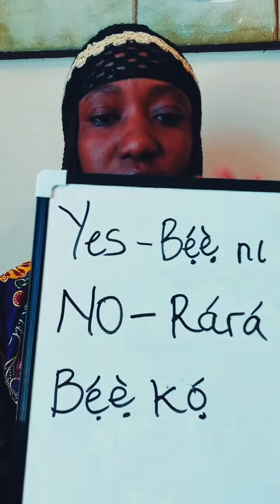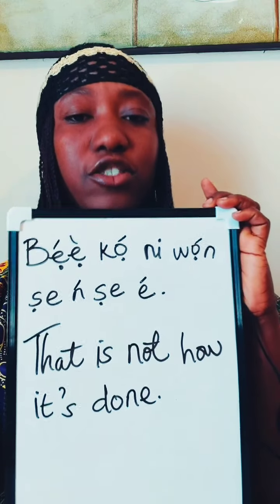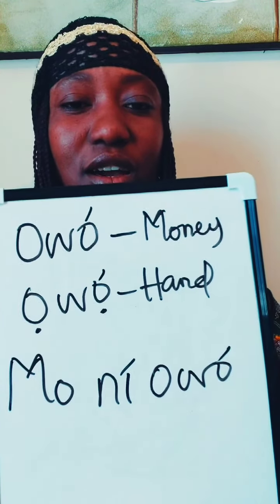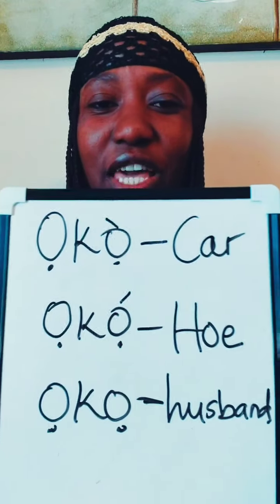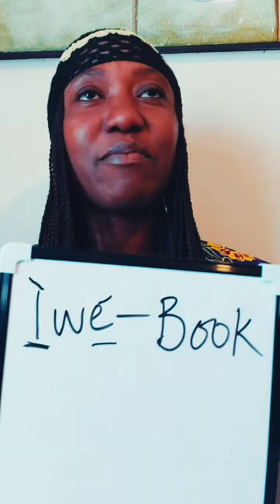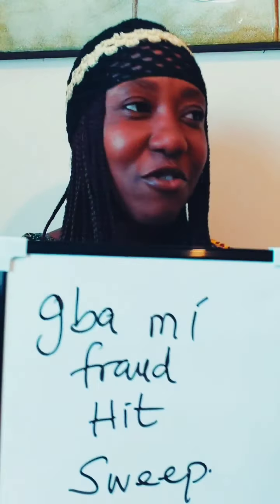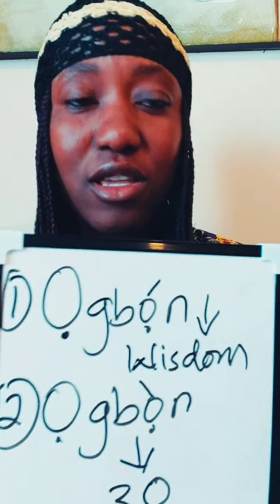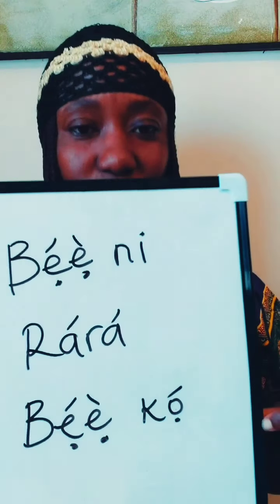Write Yoruba With Me || Yes No Yoruba Vocabs || Live Stream || 02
Write Yoruba With Me is the second of the new series of live streaming lessons where you learn and practice to write Yoruba words with me. in this lesson you will learn how to write Yes, No and many other Yoruba Vocabs.
You will also learn and see the importance of diacritical marks in Yoruba language.

Below are other amazing Yoruba learning resources to help facilitate your Yoruba language skills.
FREE YORUBA LESSON EBOOK
10 FREQUENTLY USED YORUBA WORDS

I SPEAK YORUBA TOO PODCAST PLATFORMS

Thank you for learning Yoruba with I Speak Yoruba Too. Happy Learning!